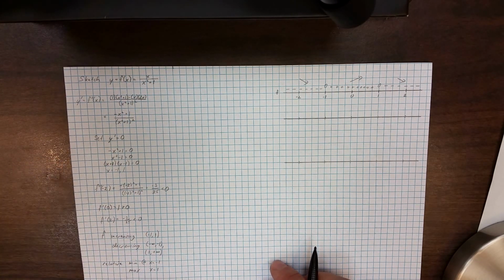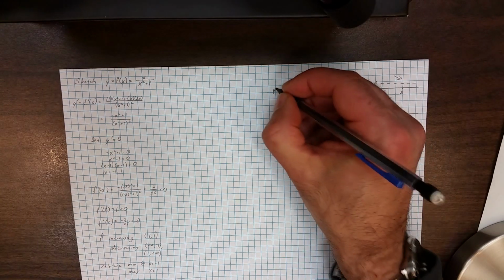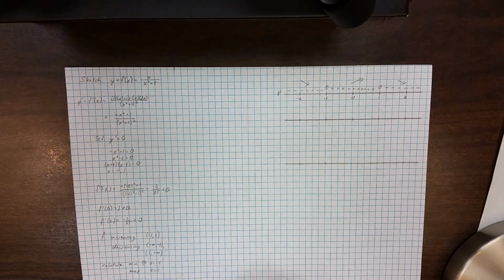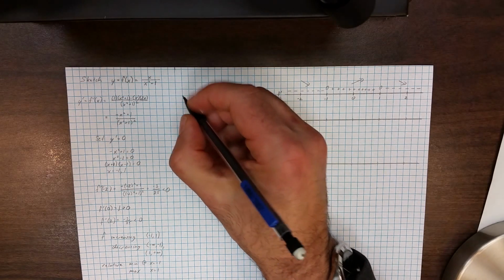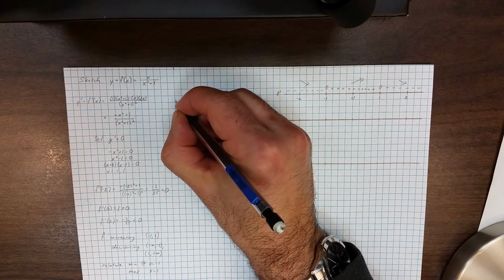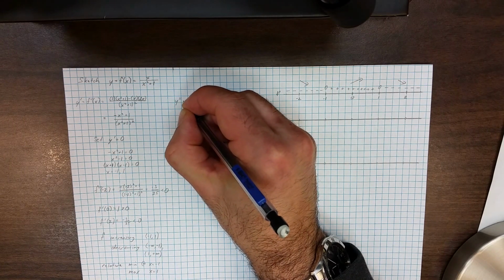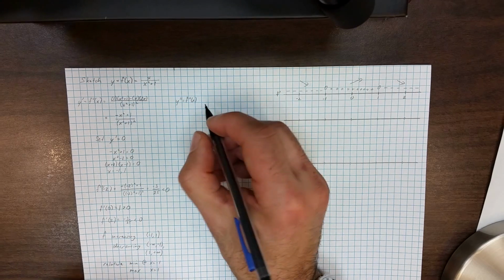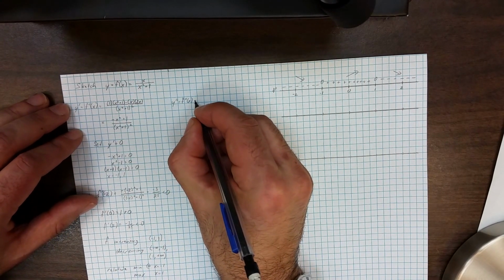Graphing a Rational Function